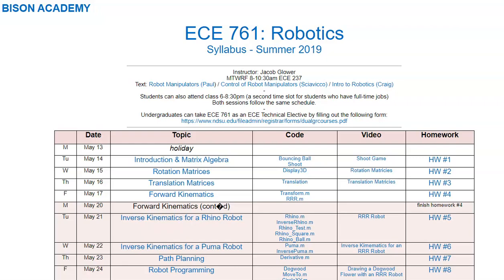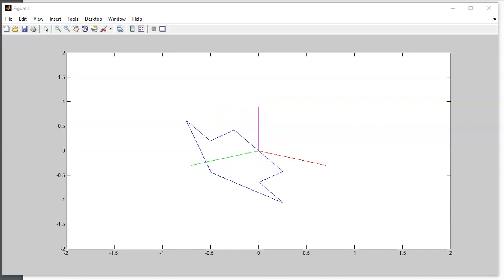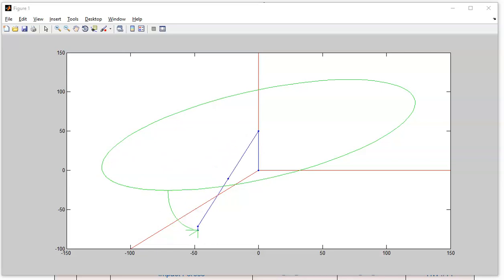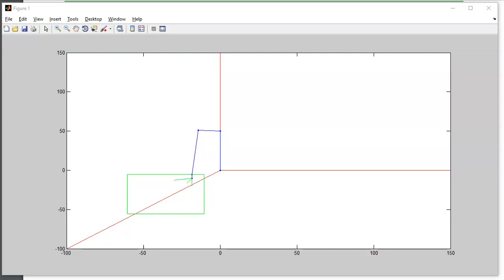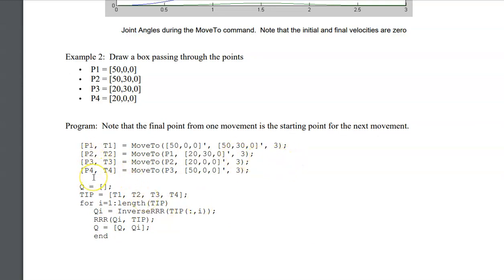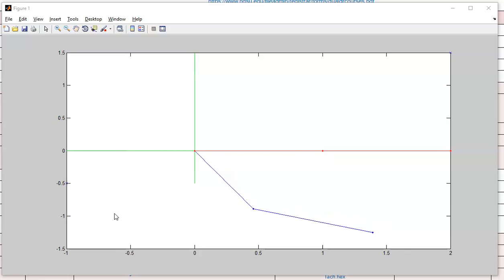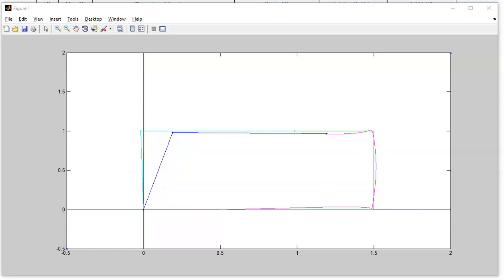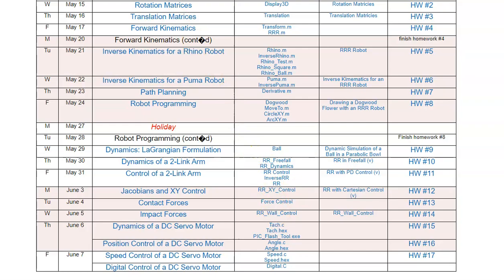ECE 761.00 Syllabus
Lecture #0 for NDSU ECE 761 Robotics:  Syllabus.  A summary of what topics are covered in ECE 761.  Please visit Bison Academy for corresponding lecture notes, homework sets, and solutions.